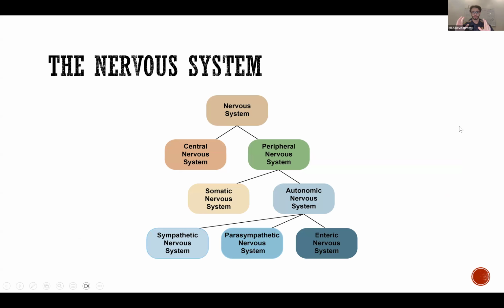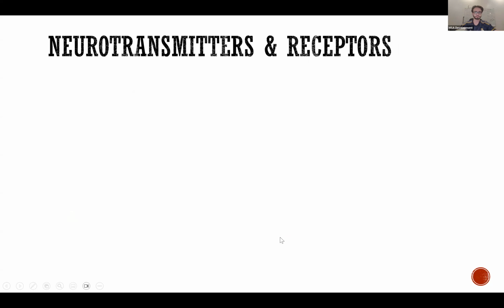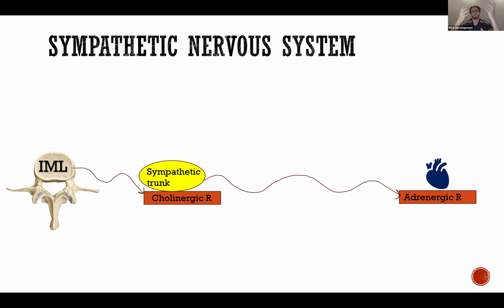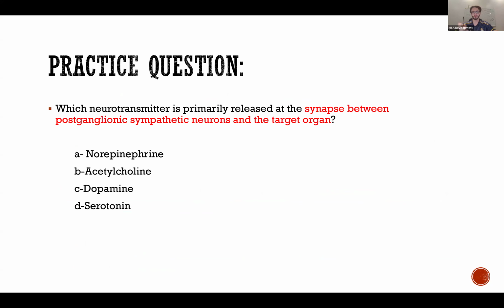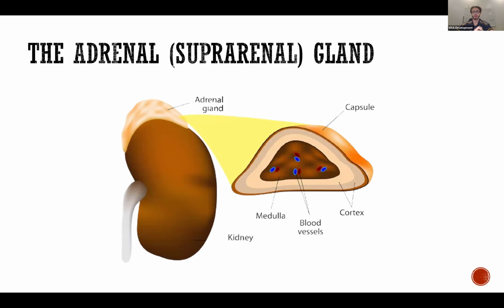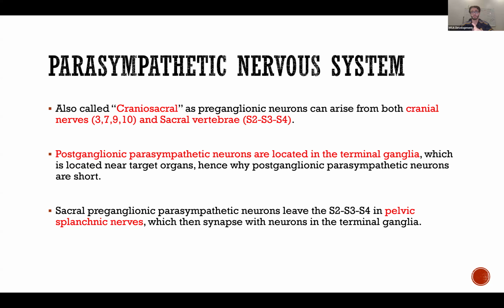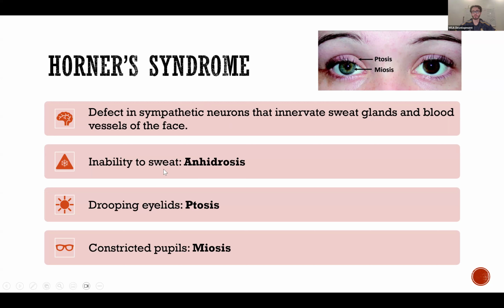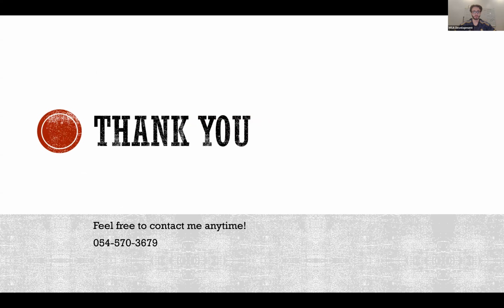Anatomy & Physiology of ANS | Mohamad Behairy | FND 111